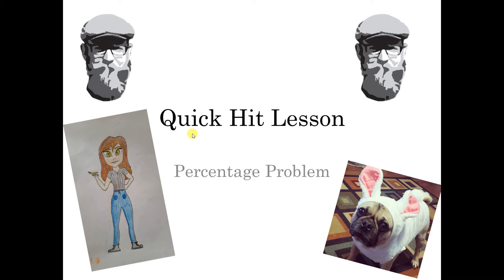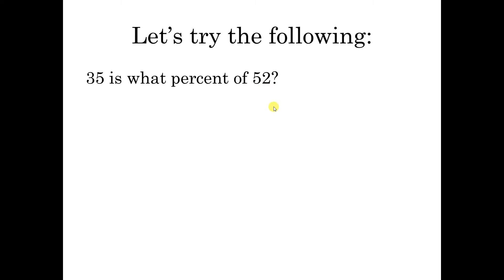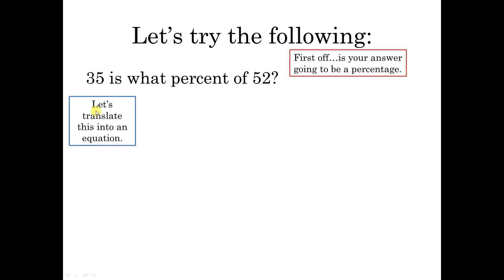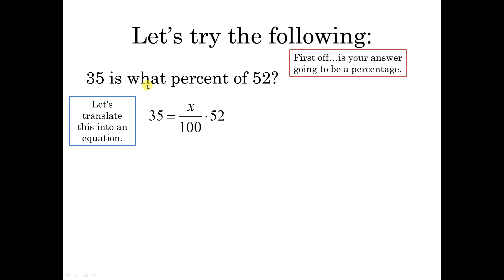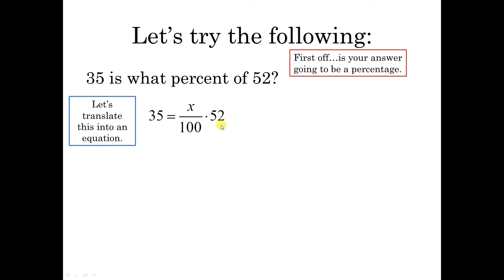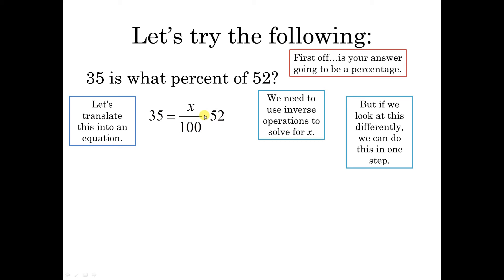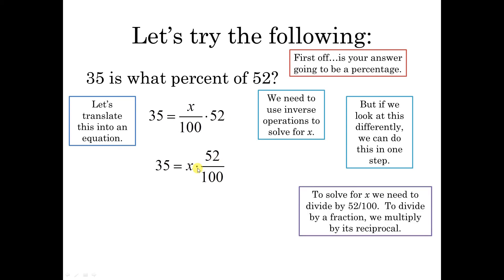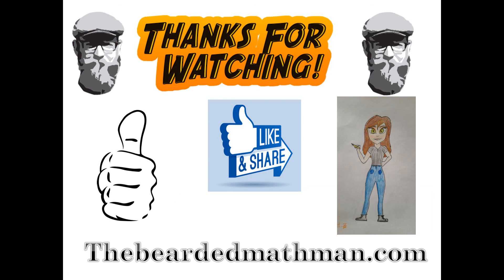What Percent is One Number of Another - Quick Hits E1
How to find what percentage one number is of another number ... quick and easy, done as an example, not a lesson.